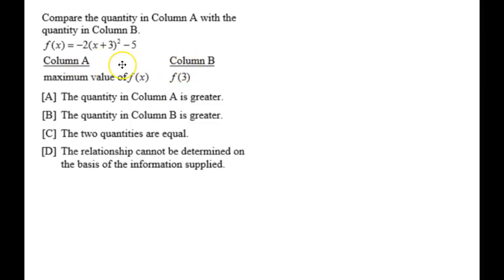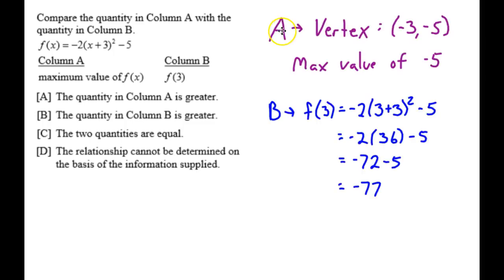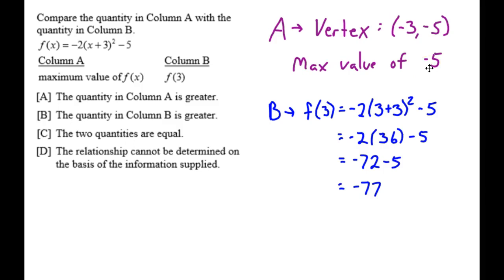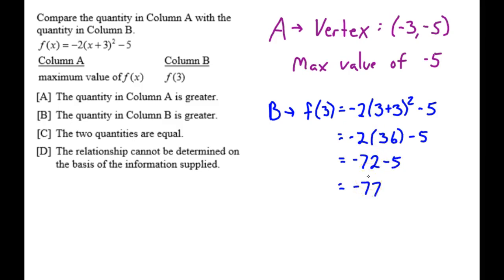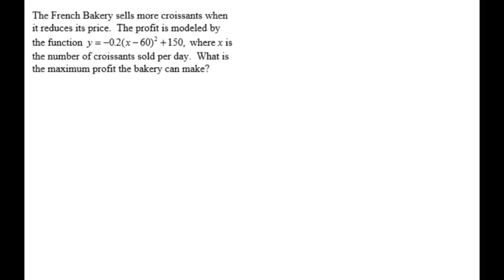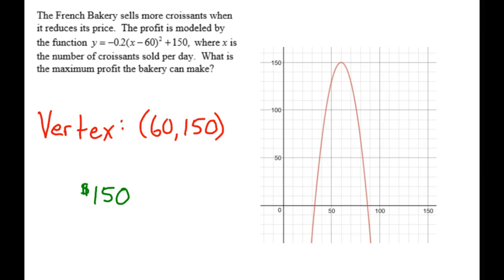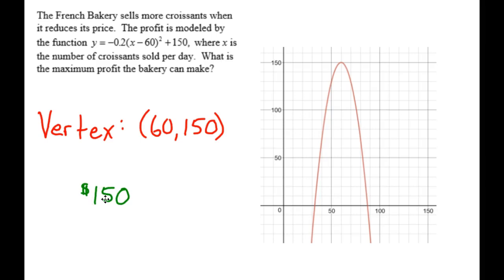Algebra 1 Unit 5A Lesson 3